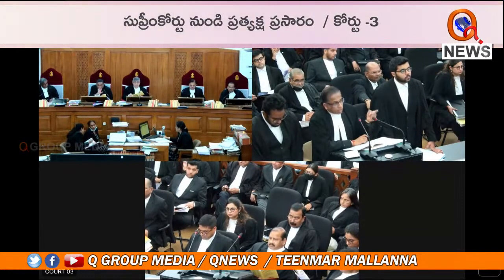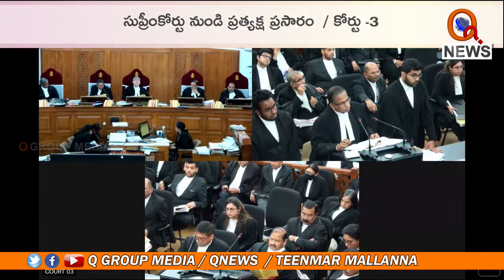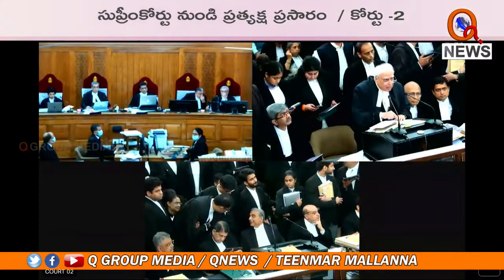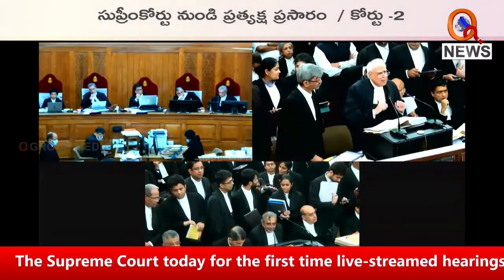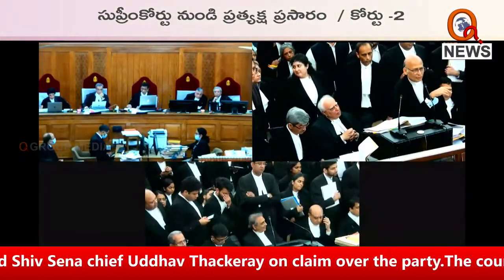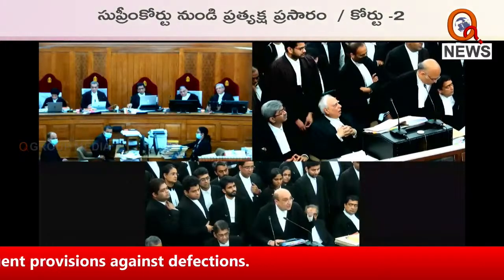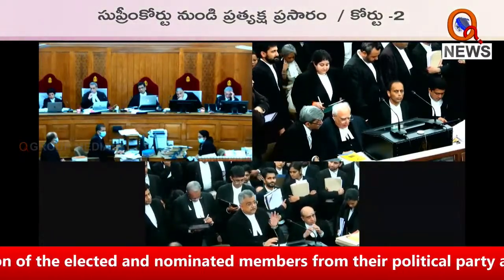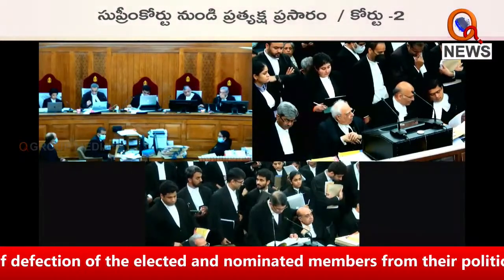Supreme Court Live - Janam Gosa | Public Troubles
పత్రికా స్వేచ్ఛ
భారత రాజ్యాంగంలోని ఆర్టికల్ 19(1a) భావ ప్రకటనా స్వేచ్ఛను కల్పించింది. ఇండియాలో పత్రికా స్వేచ్ఛ కల్పించింది లార్డ్ మెట్ కాఫ్. పత్రికలతో పాటు కార్టూన్స్, సినిమాలు, డాక్యూమెంట్స్, సోషల్ మీడియా వంటివి భావ ప్రకటన స్వేచ్ఛ కిందకు వస్తాయి.
ఆర్టికల్ 19: స్వేచ్ఛాహక్కు (ఆరు రకాల స్వేచ్ఛలు)
ఆర్టికల్ 20: శిక్ష నుండి రక్షణ పొందే హక్కు:
ఆర్టికల్ 21: జీవించే హక్కు
ఆర్టికల్ 22: అరెస్టు నుండి రక్షణ పొందే హక్కు
ఆర్టికల్ 19-ఆరు రకాల స్వేచ్ఛలు ఇవే
19(1a): వాక్ స్వాతంత్య్రం, భావప్రకటనా స్వేచ్ఛ
19(1b): శాంతి యుతంగా సమావేశాలు నిర్వహించుకోవచ్చు. (ఆయుధాలు లేకుండా)
19(1c): సంఘాలు, సంస్థలు ఏర్పాటు చేసుకునే స్వేచ్ఛ
19(1d): దేశవ్యాప్త సంచార స్వేచ్ఛ
19(1e): దేశ వ్యాప్తంగా ఎక్కడైనా స్థిర నివాసం ఏర్పరచుకోవచ్చు.
19(1g): ఇష్టం వచ్చిన వృత్తి (లేదా)వ్యాపారం నిర్వహించవచ్చు.
ప్రాథమిక హక్కులు రకాలు
1. సమానత్వపు హక్కు
2. స్వేచ్ఛ, స్వాతంత్య్రపు హక్కు
3. పీడన నిరోధించే హక్కు
4. మత స్వాతంత్య్రపు హక్కు
5. విద్యా సాంస్కృతిక హక్కు
6. రాజ్యాంగ పరిహార హక్కు